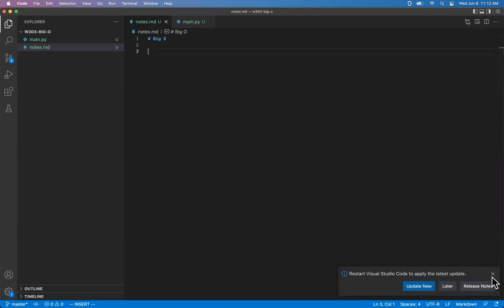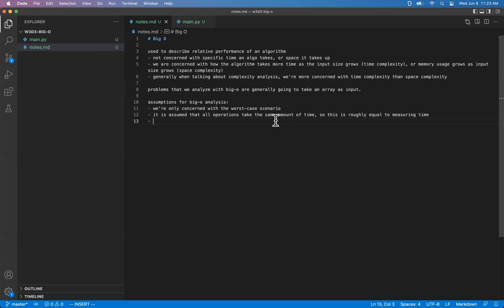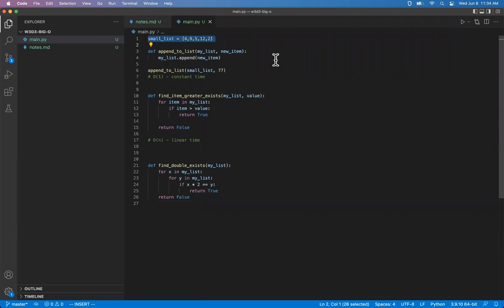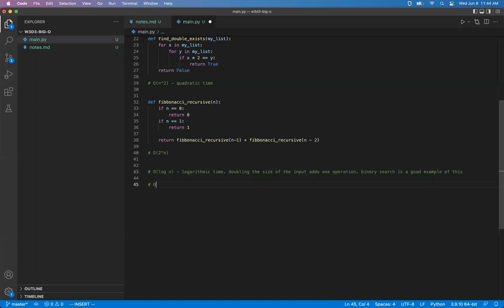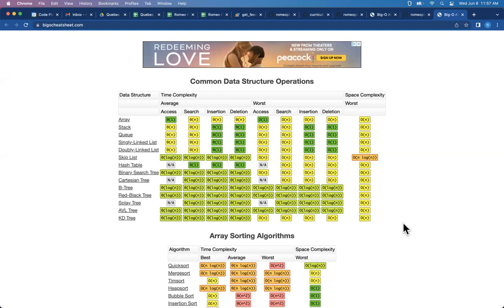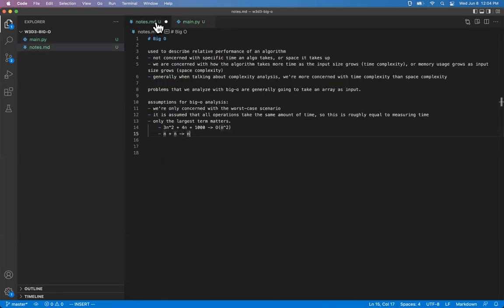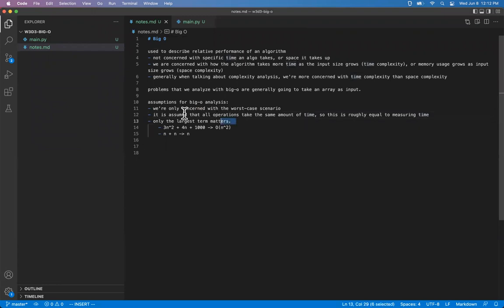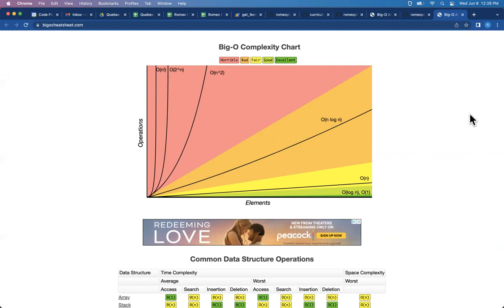W3D3 Big O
Big O, space/time complexity